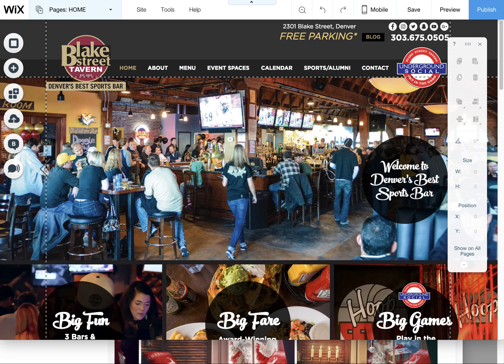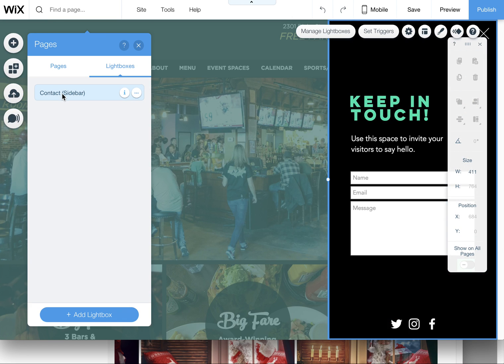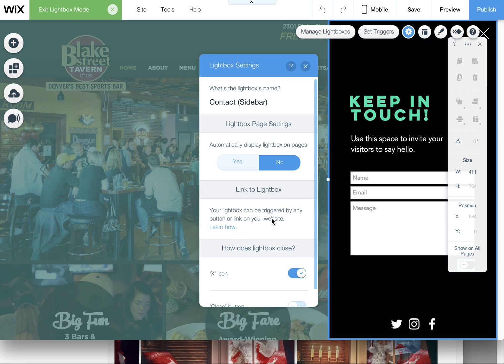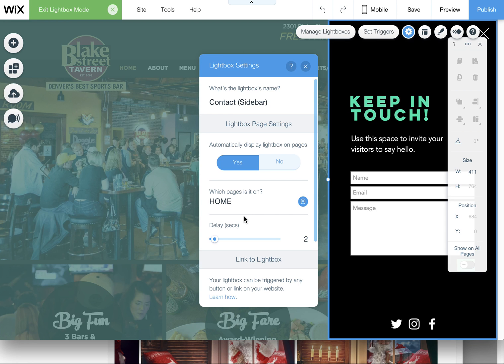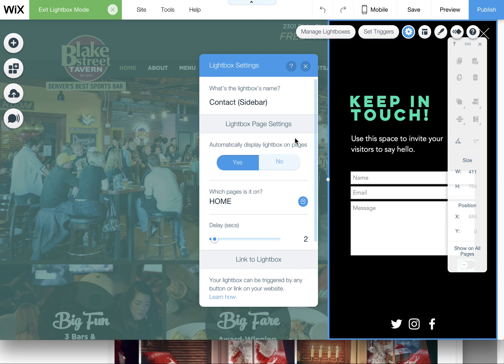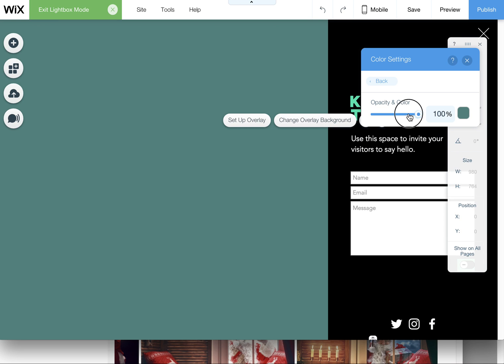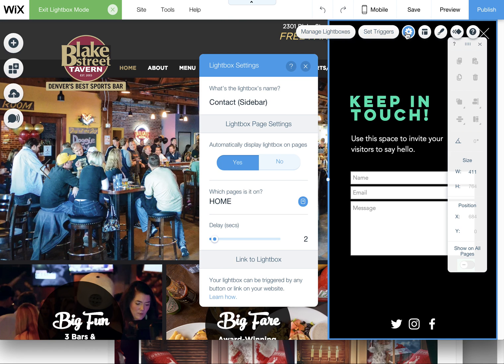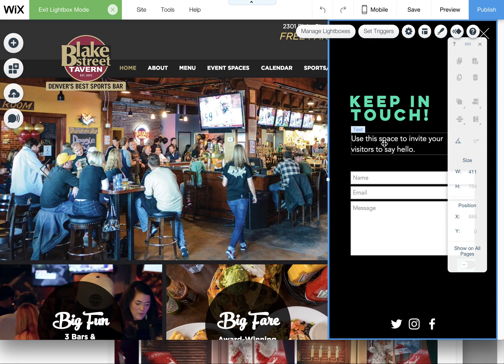Wix Pop Up Lightbox – Settings & Deleting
Here are my quick tips on how to adjust your Wix Lightbox Pop Up – and how you can delete a pop up on your Wix website. Learn more & why you should NOT use certain pop ups